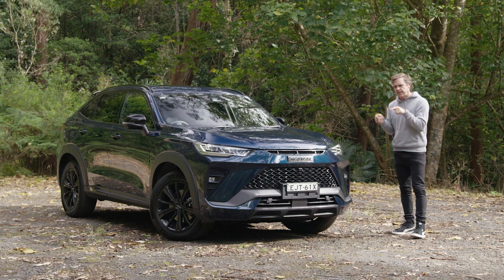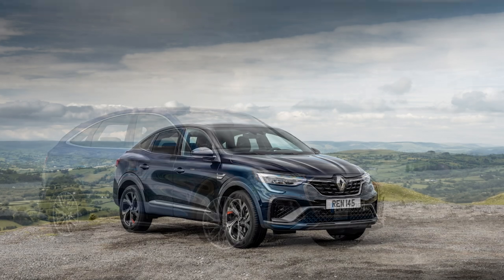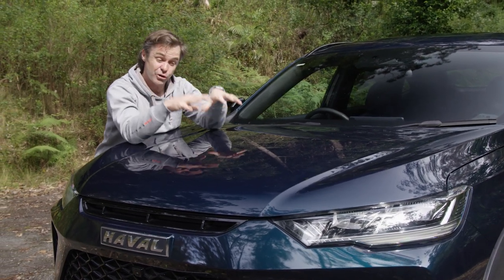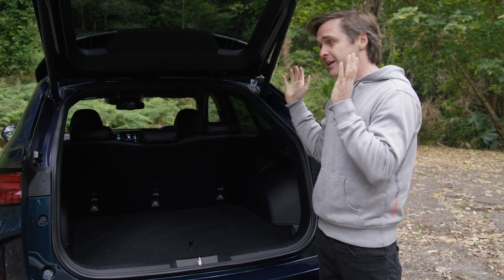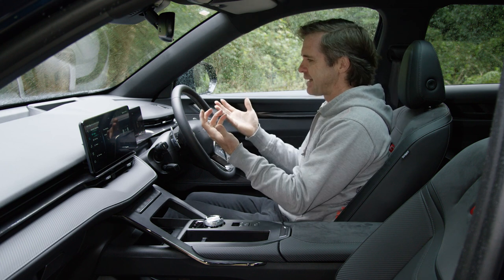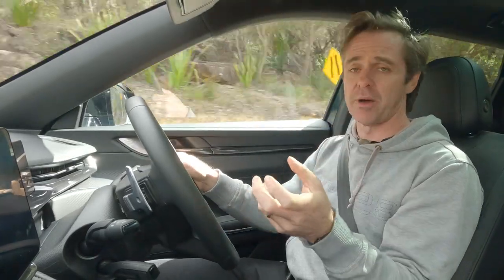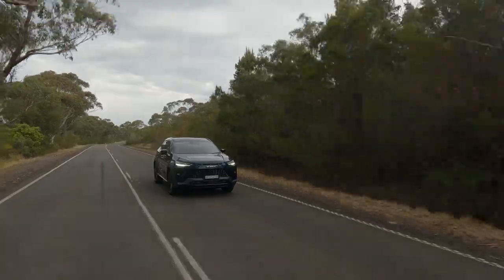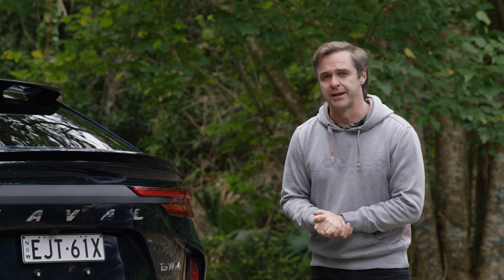2023 Haval H6 GT review | Wheels Australia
Following Andy's full drive test in early August, Peter jumps into a new H6 GT to see how it competes in the stylish 'coups SUV' segment.